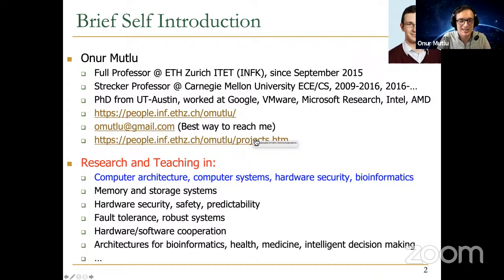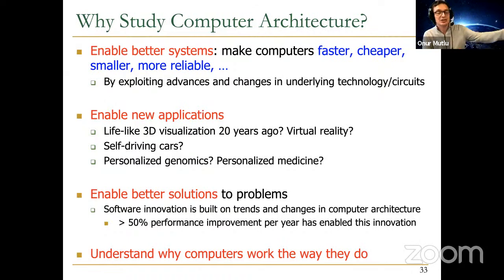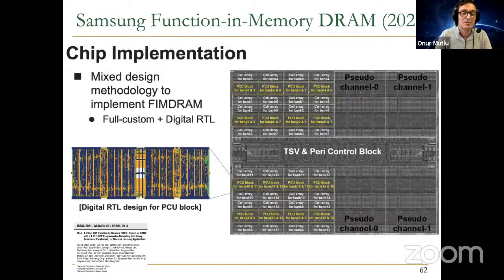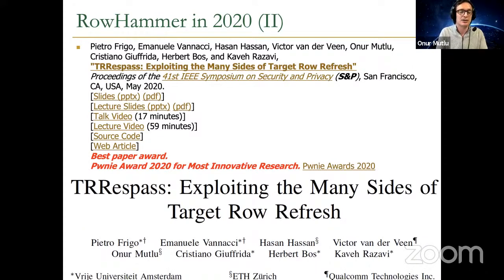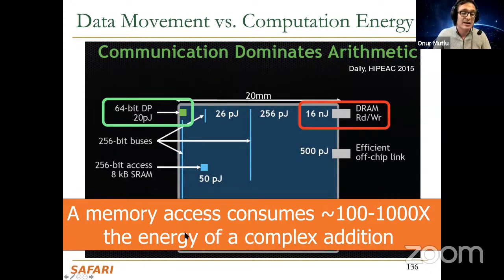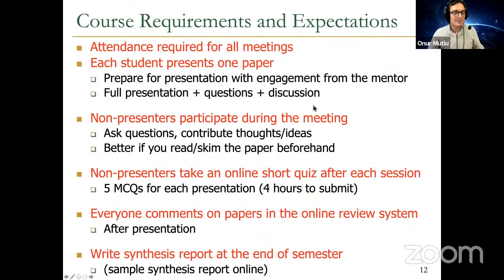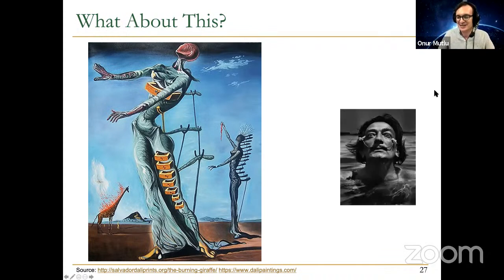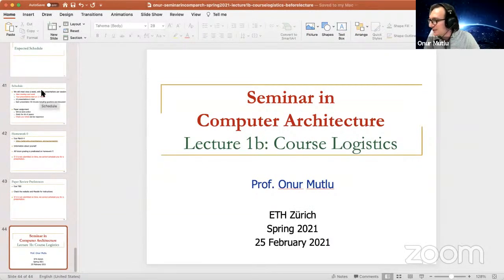Seminar in Computer Architecture - Lecture 1: Introduction and Basics (Spring 2021)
Lecture 1a: Introduction and Basics 00:00
Lecture 1b: Course Logistics 01:24:26